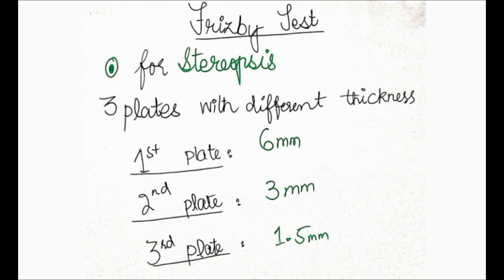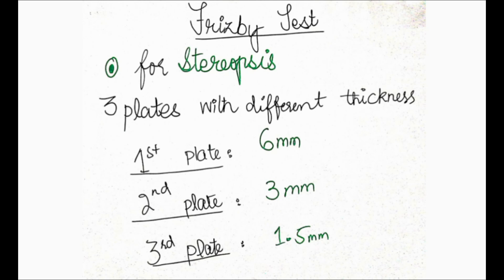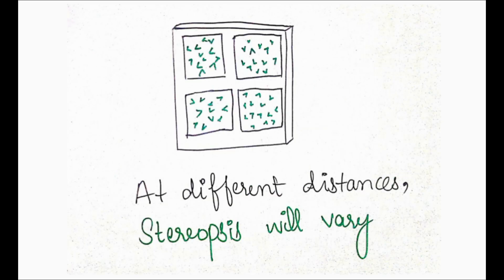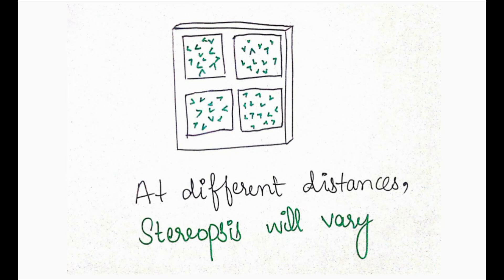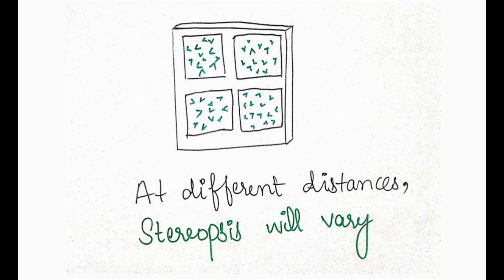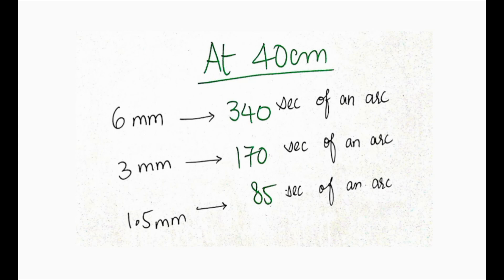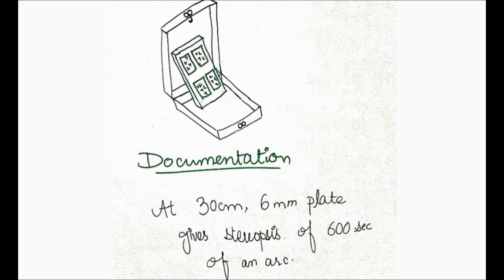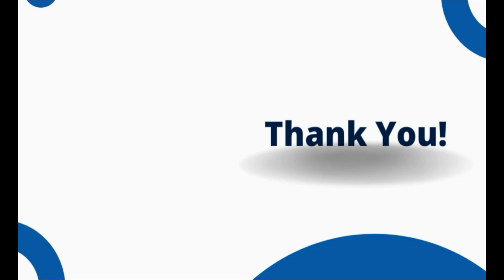The Frizby Stereotest || Test for Stereopsis